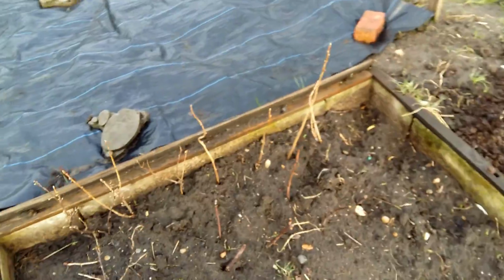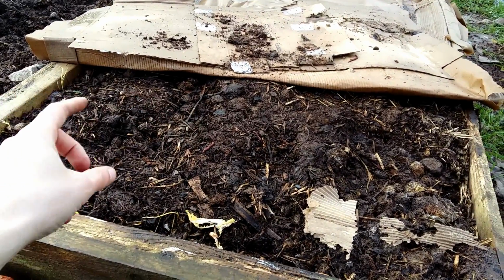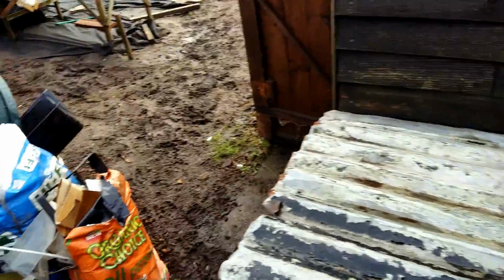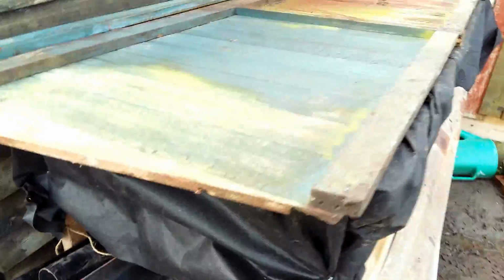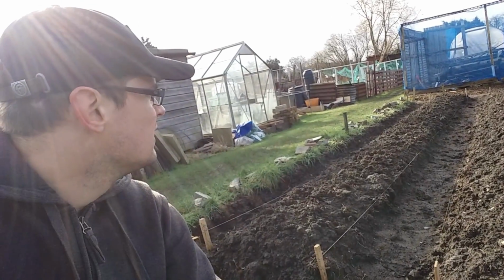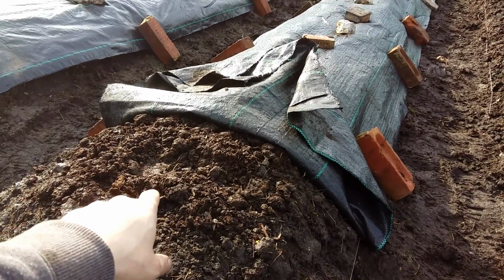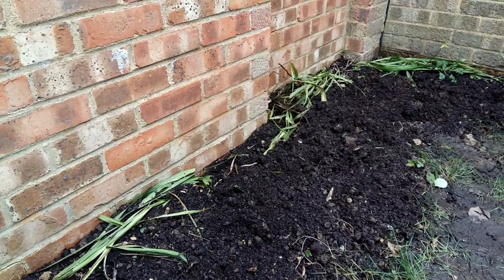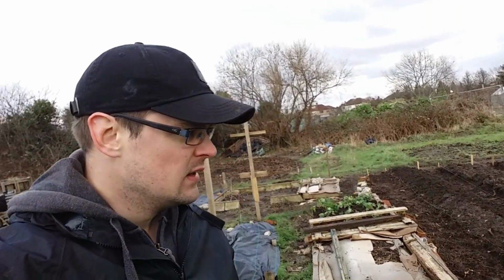Episode 26 Planting alpine strawberries, grape vines and trying stale seedbed technique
In this episode I replant alpine strawberries from my back garden to the plot and stick the grape vine cuttings in their place.
I will also try to use the stale seedbed technique to help me with removing the weeds from my beds before the actual season begins.